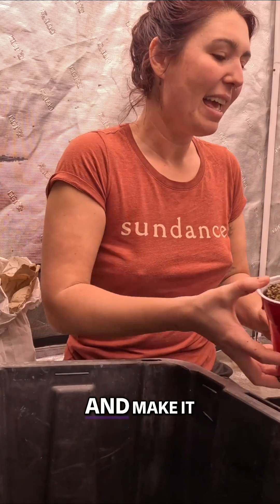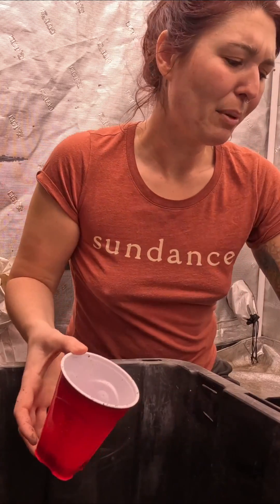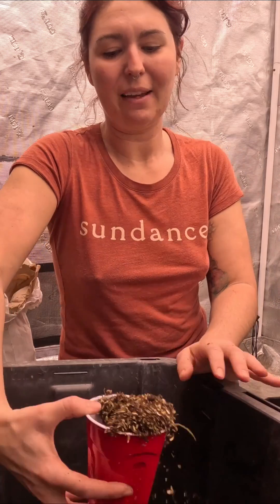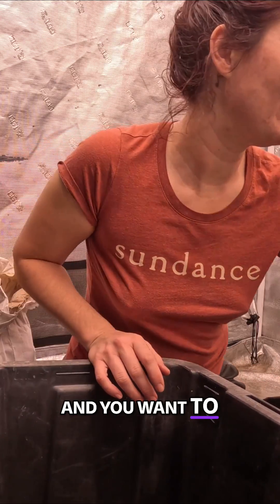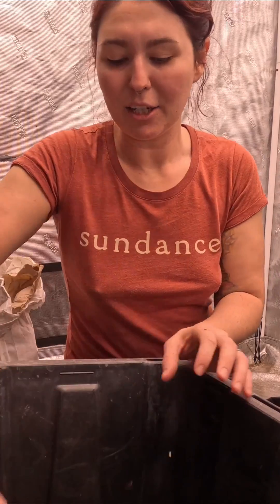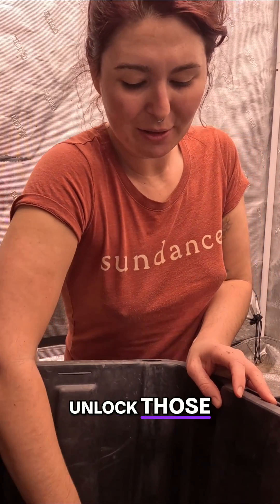Unlocking the Power of Sprouted Seeds: Enzymes and Plant Nutrition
Discover how sprouted seeds can enhance plant growth and nutrient availability. Learn how amylase and phosphatase enzymes in seeds play a crucial role in breaking down carbohydrates and solubilizing phosphorus. Harness the potential of sprouted seed teas for healthy plant development.